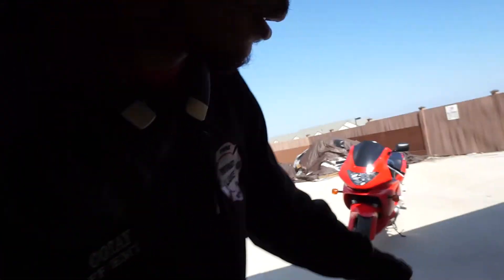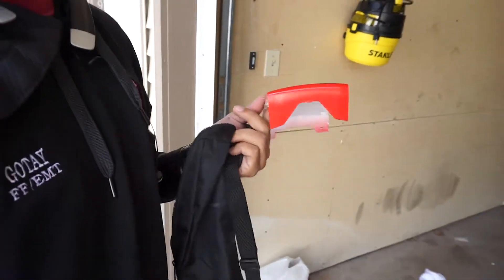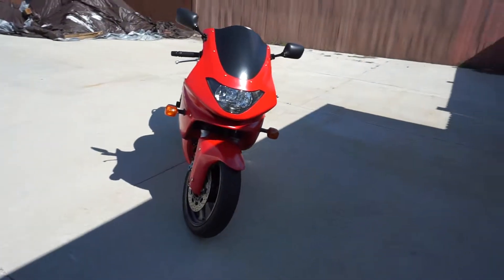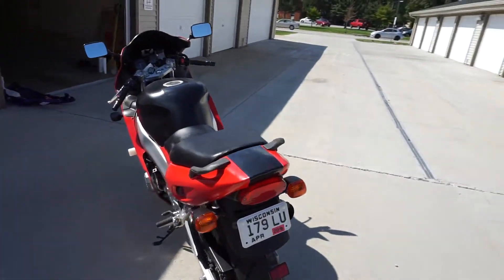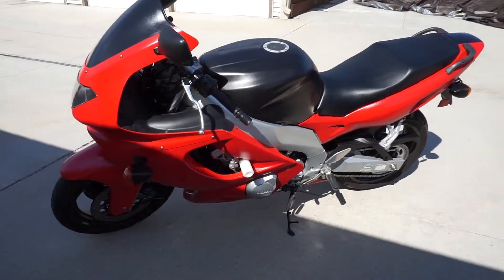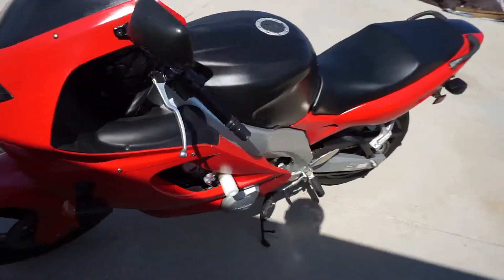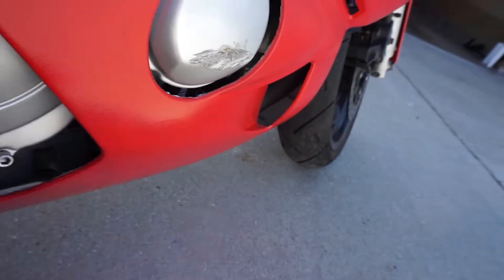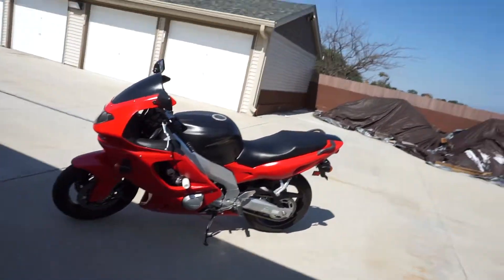Finished Dipping My Yamaha (plasti Dip Series Part 4)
I finally finished dipping my bike! I will post another video on how to put sliders on a bike.